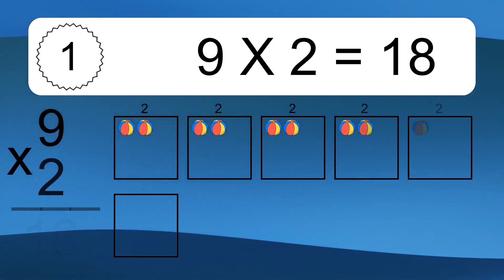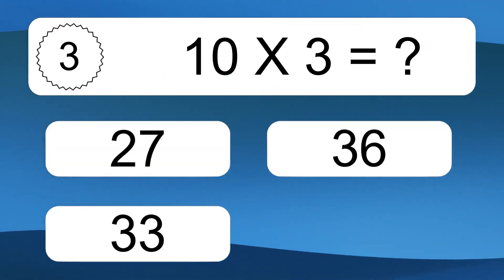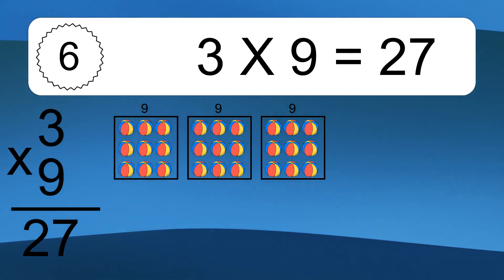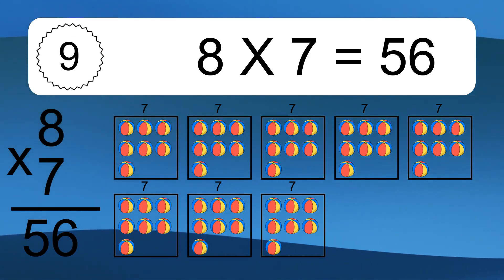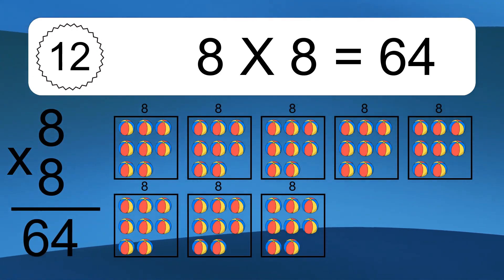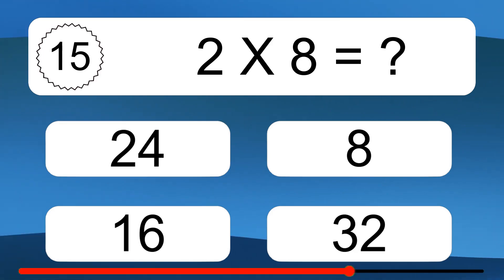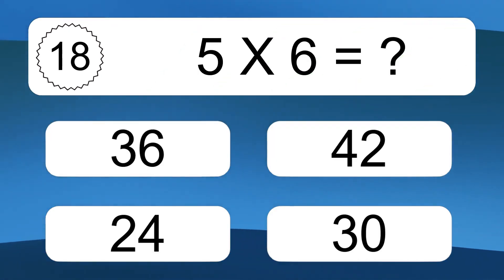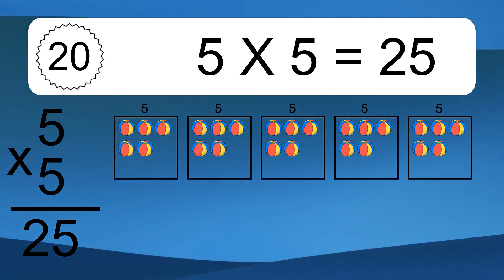20 Multiplication Quiz Exercises for Kids